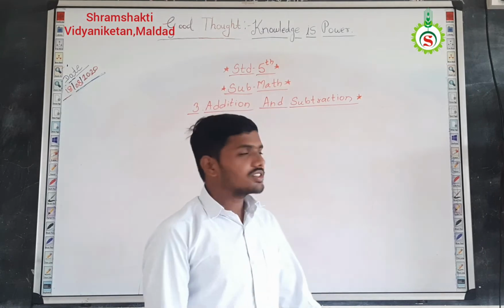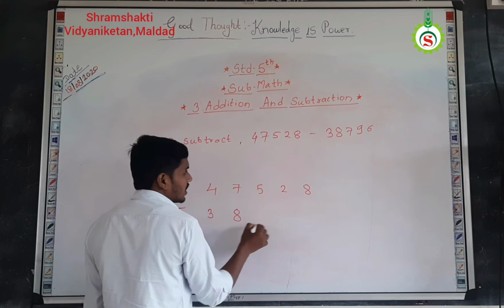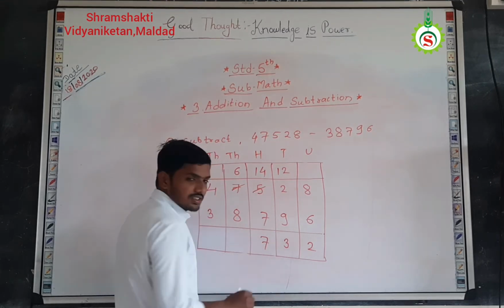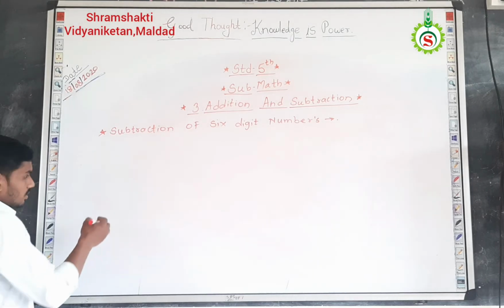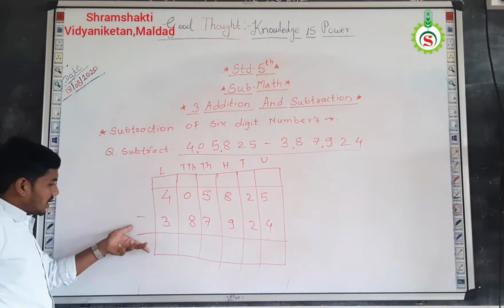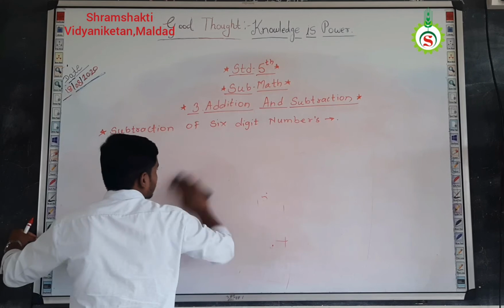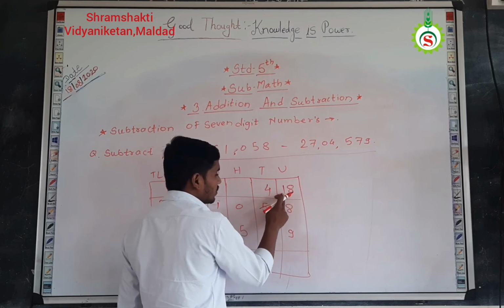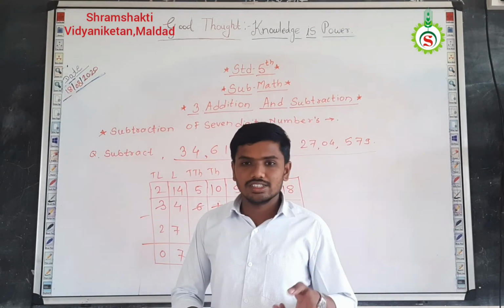5th STD Math Addition And Subsraction Lecture 04